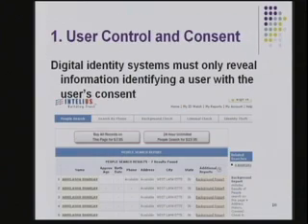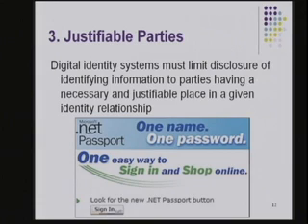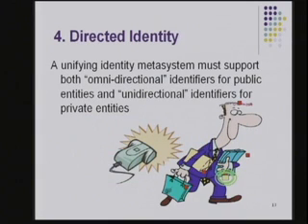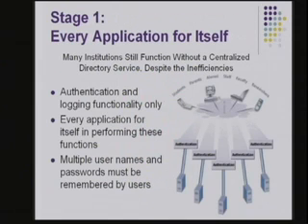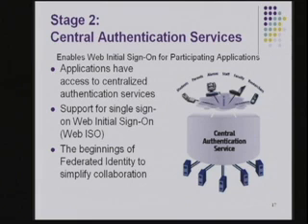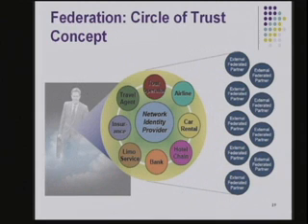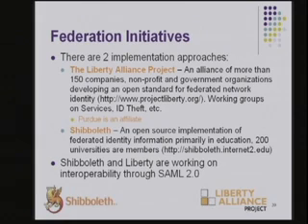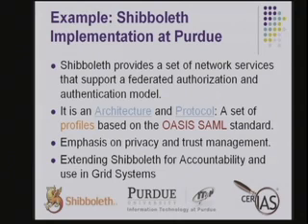CERIAS Security: Digital Identity Management and Theft Protection 2/6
Clip 2/6
Speaker: Abhilasha Bhargav-Spantzel · Purdue University

Digital identity management technology is fundamental in customizing user experience, protecting privacy, underpinning accountability and compliance in today